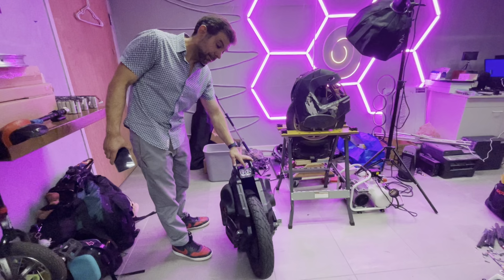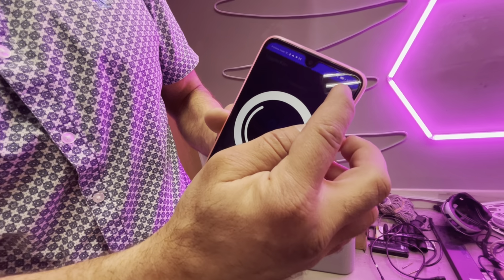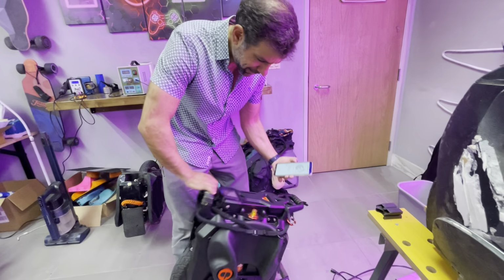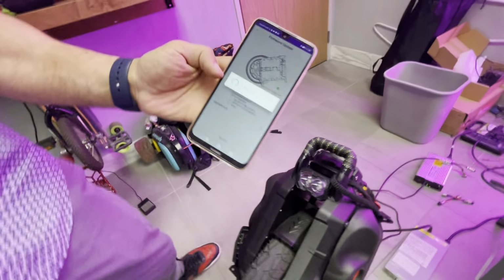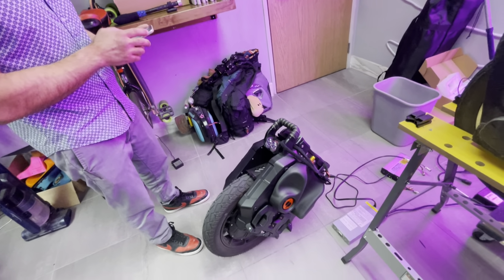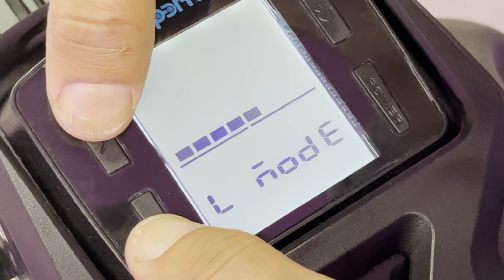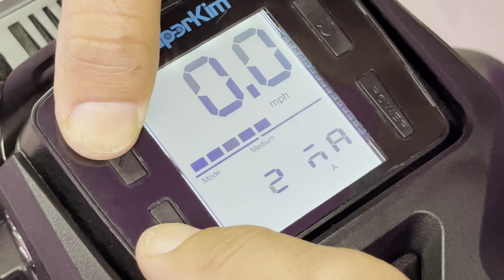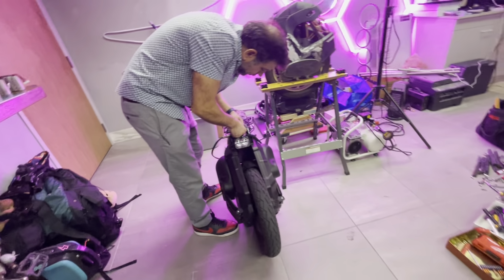Sherman S - Updating Firmware - High Speed Mode